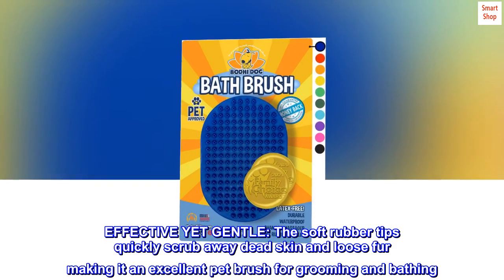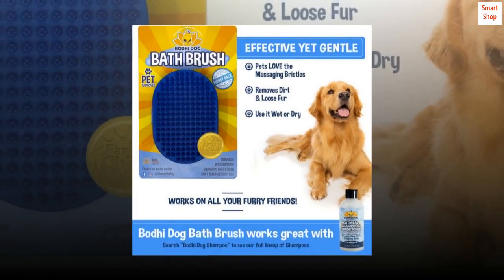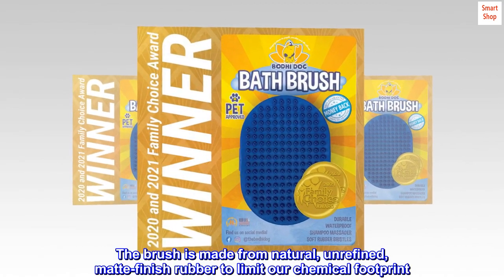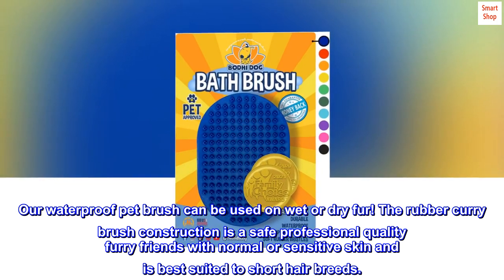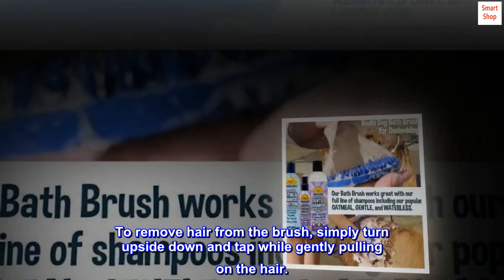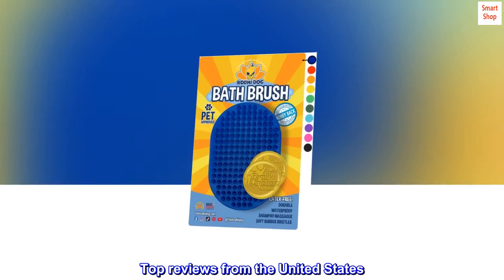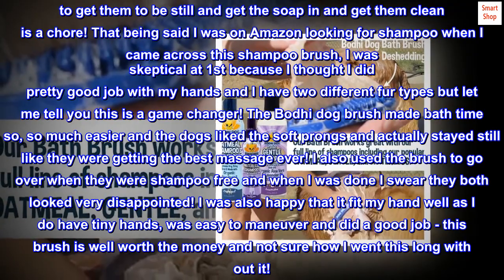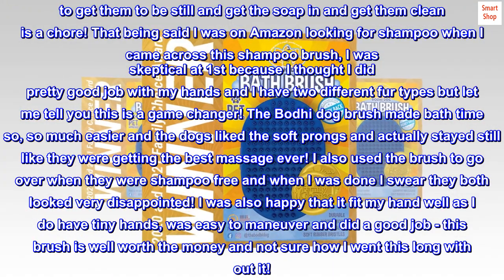Bodhi Dog New Grooming Pet Shampoo Brush | Soothing Massage Rubber Bristles Curry Comb for Dogs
EFFECTIVE YET GENTLE: The soft rubber tips quickly scrub away dead skin and loose fur making it an excellent pet brush for grooming and bathing. It leaves pet skin clean and helps restore sheen and luster to the coat. Our handheld grooming tool won’t pull on hair making it a perfect brush for pets with sensitive skin. Our dog bath brush also increases the effectiveness of shampoo lathering, allowing less product to go further. Achieve a deeper clean than shampooing alone.
PETS LOVE THE MASSAGING BRISTLES: Your pet will now LOVE bath time! Turn grooming into a soothing massage for your pet that feels good, gets them clean and helps keep their skin and coat healthy. Our rubber brush is much gentler on your pet than coarse firm slicker brushes and is a great alternative to a metal bristle brush. The brush is made from natural, unrefined, matte-finish rubber to limit our chemical footprint. The brush is easy to clean.
AWARD-WINNING QUALITY: Winner of the 2020 Family Choice Awards. A coveted consumer award program recognizing outstanding pet products while enriching the lives of our fur friends. Our waterproof pet brush can be used on wet or dry fur! The rubber curry brush construction is a safe professional quality furry friends with normal or sensitive skin and is best suited to short hair breeds.
DOES A GREAT JOB REMOVING FUR: This dog bath brush can be used as a deshedding tool to manage constant shedding. The split ends of the rubber teeth removes pet hair while not tugging excessively like other brushes do. The brush holds onto fur preventing it from flying around and making a mess. To remove hair from the brush, simply turn upside down and tap while gently pulling on the hair.
COMMITTED TO YOUR HAPPINESS: We are a small family owned business of pet lovers committed to you and your furry friend's happiness! Based out of Austin, Texas, every product we make is designed to bring harmony between people and their pets. We think you will find our Bodhi Dog Bath Brush no exception.
Best Bath Brush!
One of my least favorite jobs is giving my Golden Retriever (long hair) and Golden Doodle (short curly hair) baths. In between grooming appointments I give them baths myself and I hate it ! Trying to get them to be still and get the soap in and get them clean is a chore! That being said I was on Amazon looking for shampoo when I came across this shampoo brush, I was skeptical at 1st because I thought I did pretty good job with my hands and I have two different fur types but let me tell you this is a game changer! The Bodhi dog brush made bath time so, so much easier and the dogs liked the soft prongs and actually stayed still like they were getting the best massage ever! I also used the brush to go over when they were shampoo free and when I was done I swear they both looked very disappointed! I was also happy that it fit my hand well as I do have tiny hands, was easy to maneuver and did a good job - this brush is well worth the money and not sure how I went this long with out it!